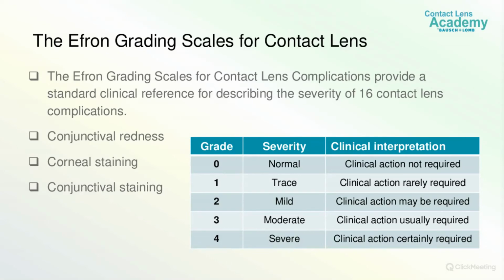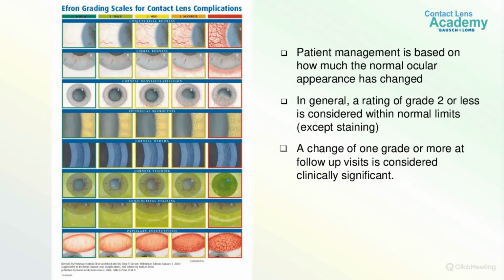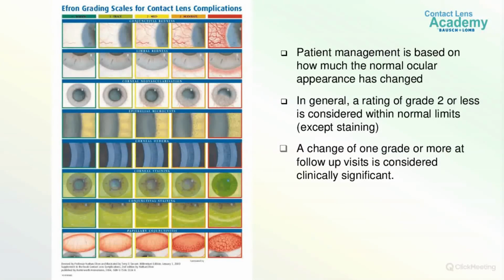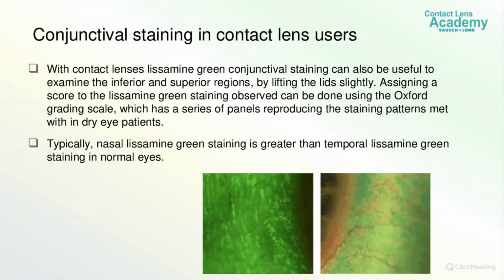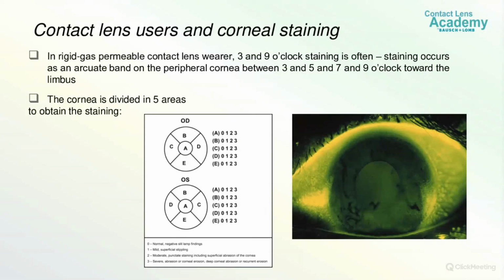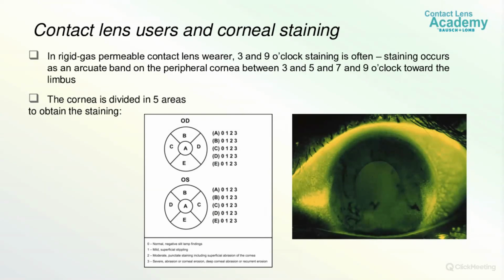01 Dry Eye Diagnosis and Clinical Assessment, PART IV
The Efron Grading Scales for Contact Lens
Conjunctival staining in contact lens users
Contact lens users and corneal staining
Dry eye severity grade grading scheme